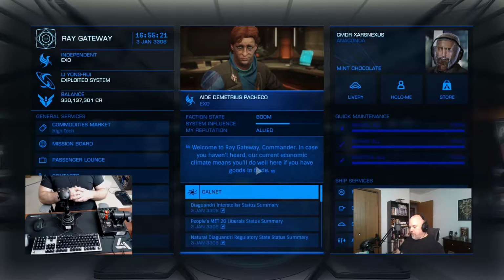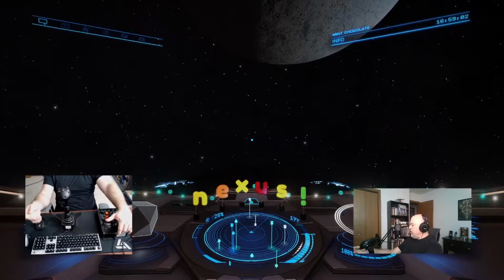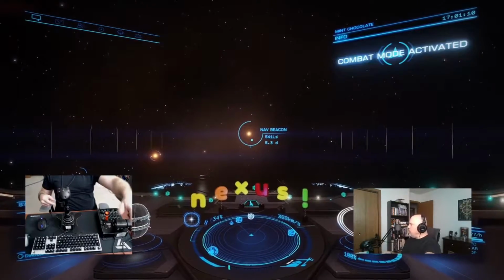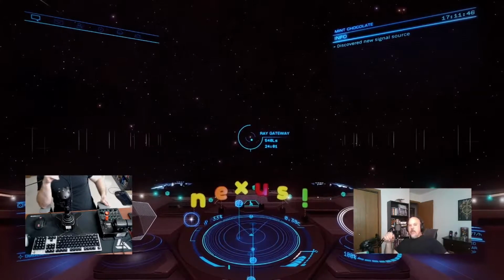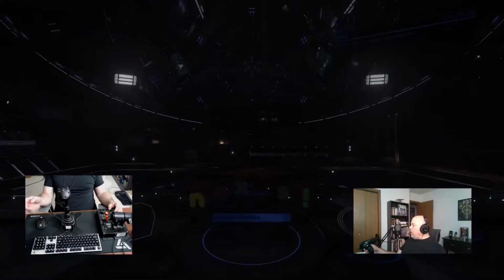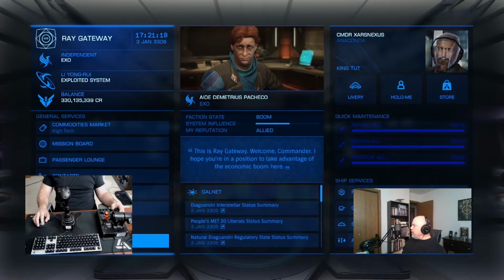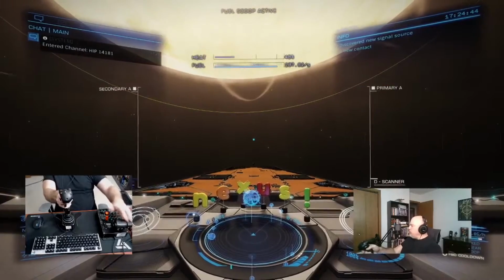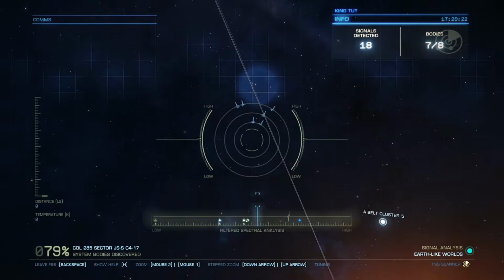Using a Virpil HOTAS in Elite Dangerous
Finally got around to editing this down. What I've put together is a bit of how I use this HOTAS to play Elite and is a companion to the follow up impressions video I made a couple weeks ago.

All this talk about Elite is getting me itching to go out into the black again. may just have to set off on an expedition in the near future...